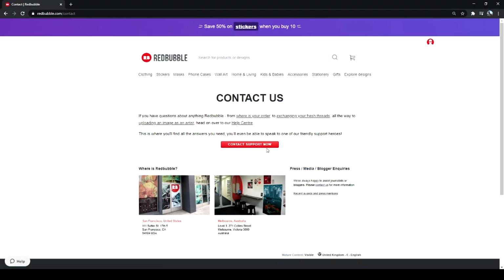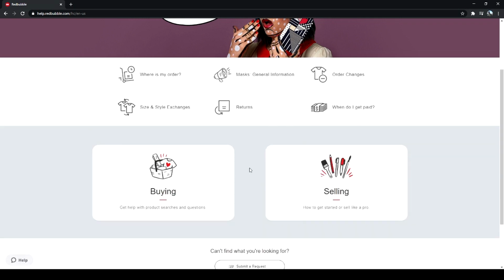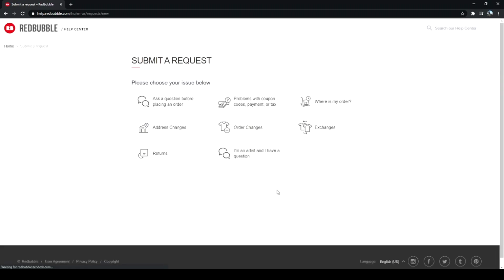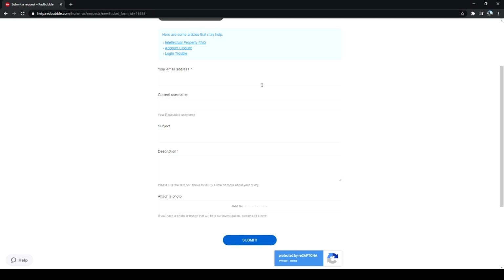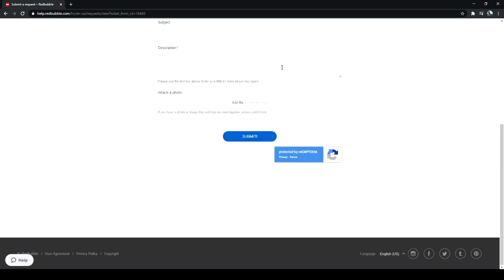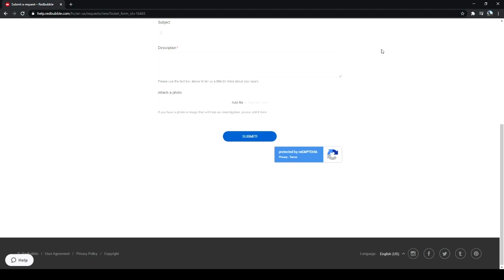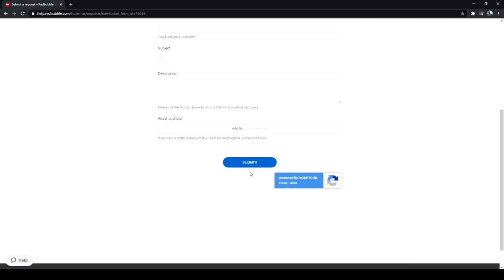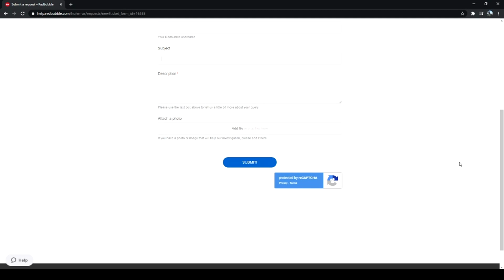ACCOUNT BANNED OR SUSPENDED BY REDBUBBLE | What to do and how to prevent this (Redbubble tutorial)